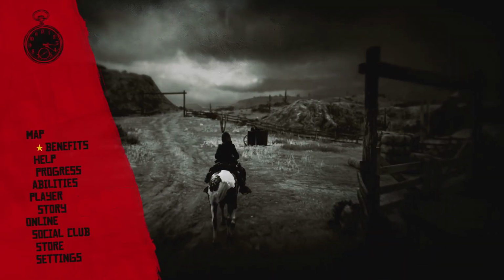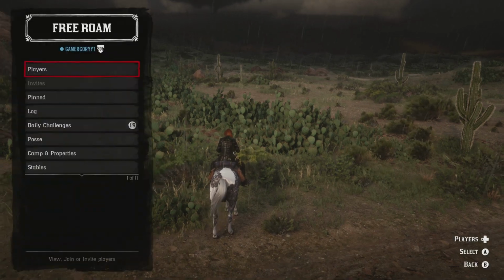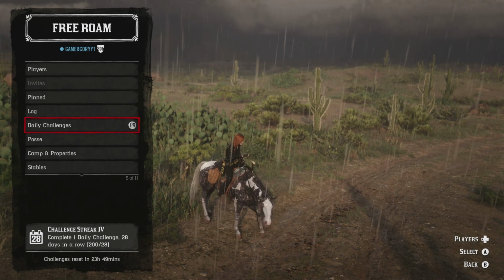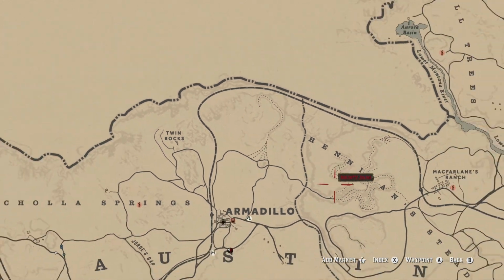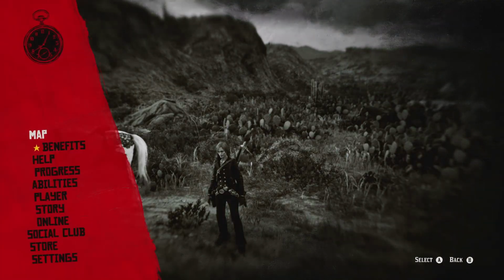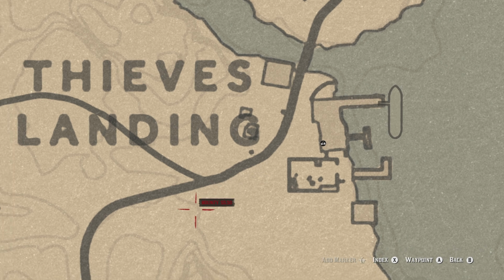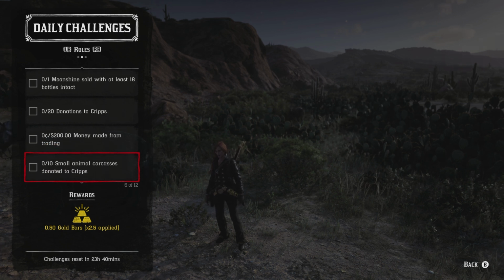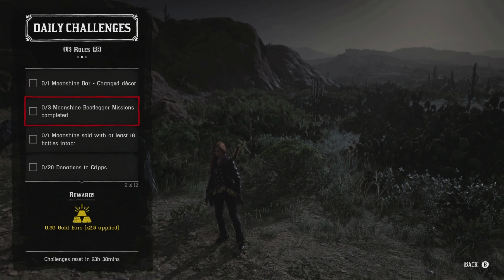June 15 Red Dead Online Daily Challenges & Madam Nazar Location - Complete RDR2 Daily Challenges